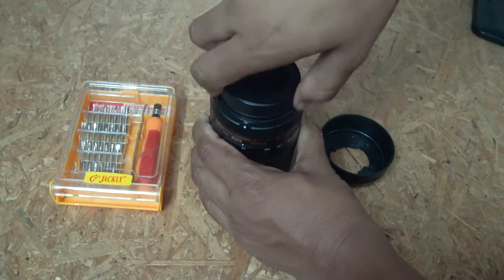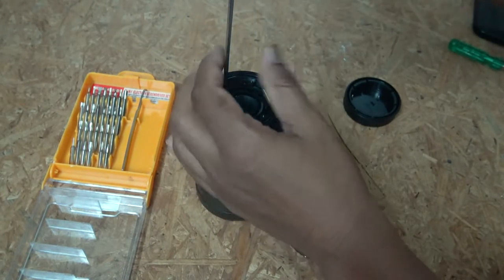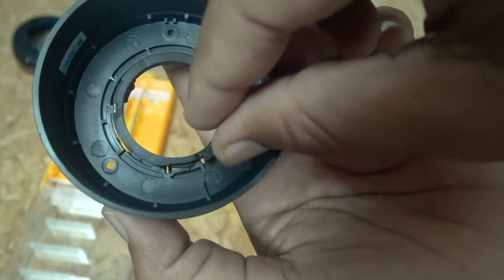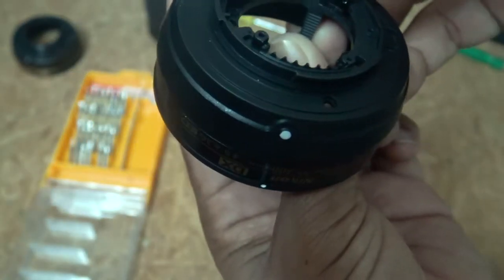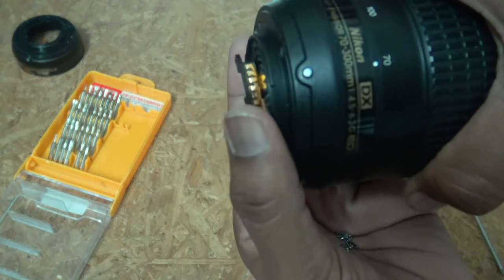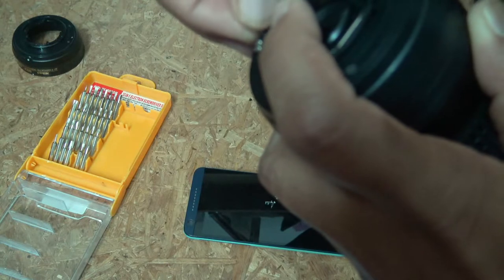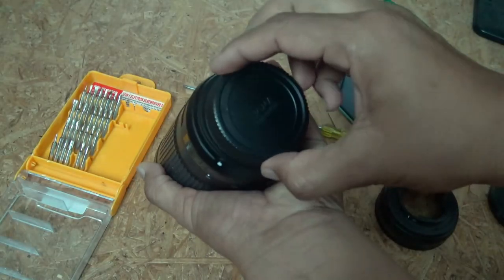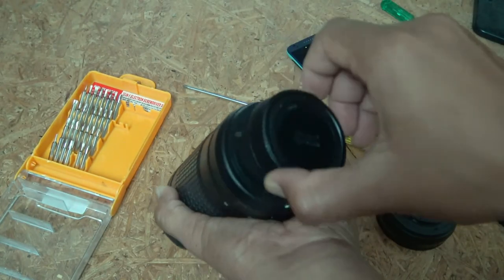Nikon 70 - 300 mm DX lens mount replacement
Nikon AF-P DX NIKKOR 70-300 mm f/4.5-6.3G ED VR Lens for DSLR Cameras (Black)

Nikon D3500 DX-Format DSLR Two Lens Kit with AF-P DX Nikkor 18-55mm f/3.5-5.6G VR & AF-P DX

It will cost you the same price and I will be able to make a little profit to refer you.
Nikkor 70-300mm f/4.5-6.3G ED (Black)

You will notice that the lens mount cap kept rotating and would not hold in place. This was very annoying even though the lens actually worked well. It was time to replace the mount.

As I go about replacing the mount, I would like to let you know that about a year ago I invested in a second-hand DSLR for video purposes and picked up the Nikon D3400. I did not have the budget for a brand new camera and so got this for a decent amount. I was able to get it at that price because there was a problem with the 70 - 300 mm lens. This lens had a problem with the mount. It would hold on to the camera but not in a sturdy way. I did not do my research at first and picked up the camera thinking that it would not be much of a hassle but soon found out that the mount was in a bad shape and needed to be replaced. I began looking up Amazon.in and other e-commerce websites in hopes of finding the part locally but this particular part was not available. I turned to Aliexpress and was able to source this part from China.

It took about 3 weeks to arrive and once it arrived, I took another couple of days to gather the courage to open up the lens and replace the part. It was not too difficult but it still needed patience and an eye for detail.

You could easily tell that there was a difference between the original lens mount and the one I purchased. There was no serial number on the one I purchased and so I will at a later date have to remove this serial number and place it on the new mount. The second difference I noticed was that the colour of the Nikon label had the same colour but a slightly different shade. The size of the fonts was different too.

I had to reassemble the entire lens a couple times due to lack of experience. I have learnt a lot from this and am sure that I will be able to do a faster job if I had to do the process once again. I also learnt that there are multiple ways to fix the contacts. I did it the hard way and later on, found out that there was an easier way and that is to keep them in place after mounting everything by pushing them in place later.

You will now notice that the lens mount cap does not rotate freely but gets locked in place on the lens after the mount has been replaced.